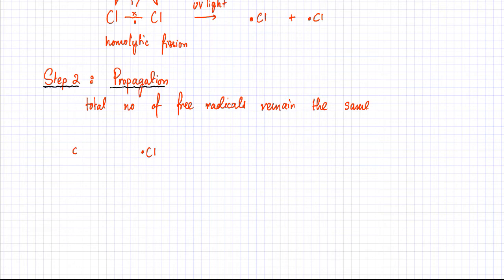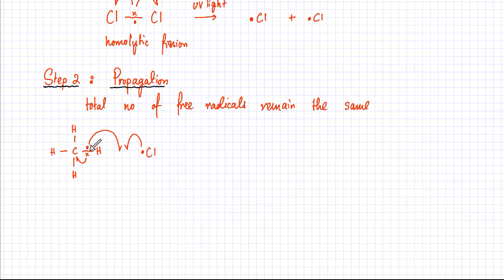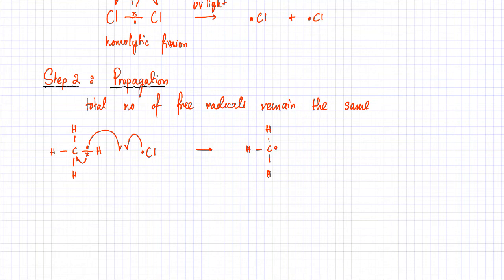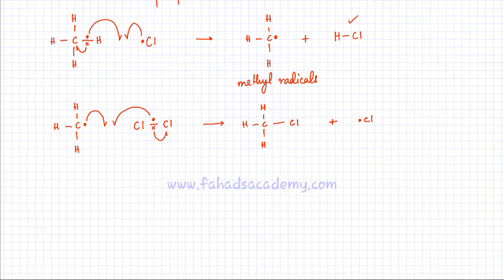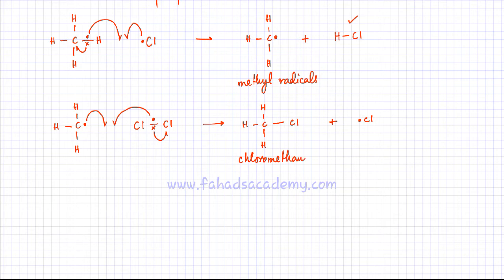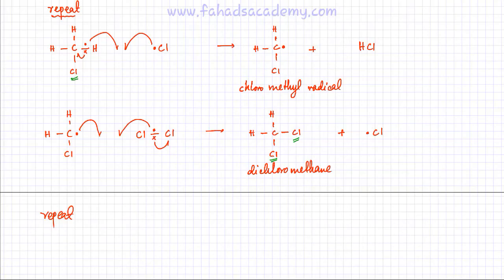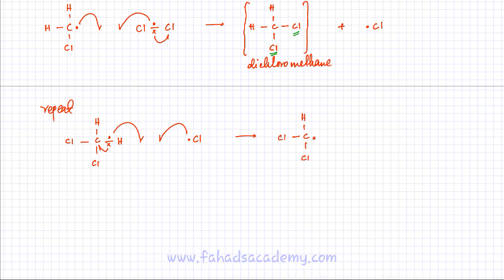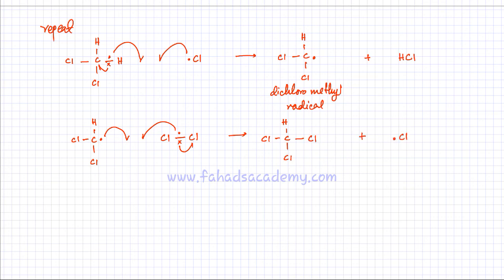Organic Mechanisms : Free Radical Substitution : Part 2 Propagation Step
In this video lecture, we discuss the propagation step in the free radical substitution of alkanes. The propagation step does not increase the amount of free radicals but changes one reactive free radical into another reactive free radical.

In the first step a free radical Cl (or Br) first attacks an alkane and steals one of the hydrogen atoms, forming HCl molecule. This also results in an alkyl radical as the alkane would homolytically lose a hydrogen. This reactive alkyl radical then attacks a Cl2 molecule stealing on of the Cl atoms homolytically and ends up forming a chloroalkane. These two steps then continuously repeat resulting in the subsequent substitution of a chlorine atom in each step